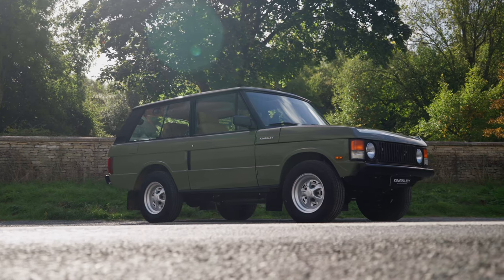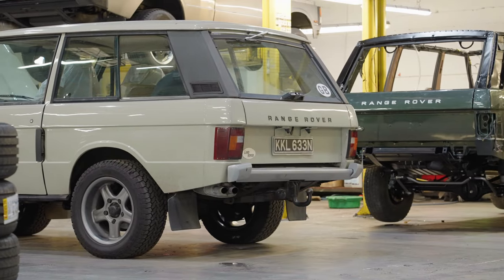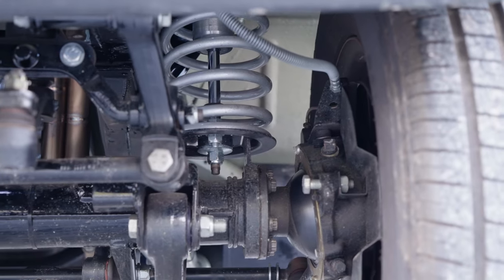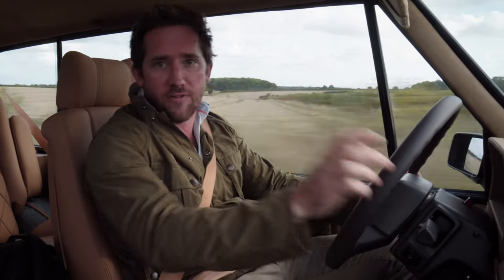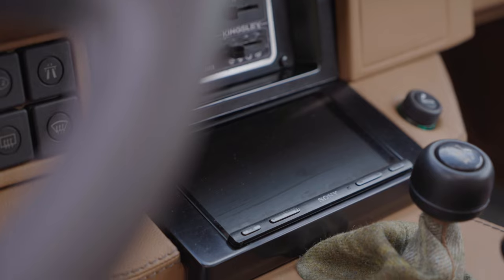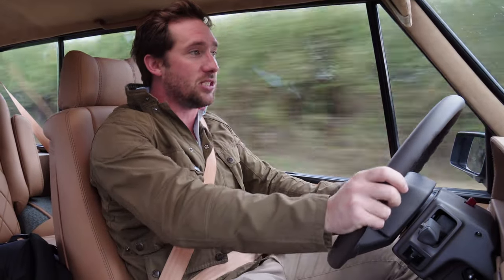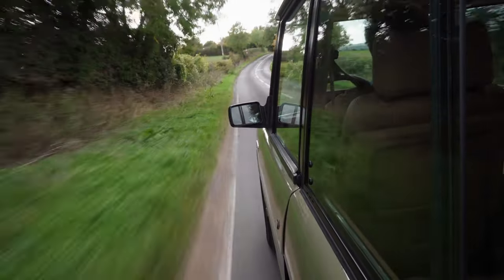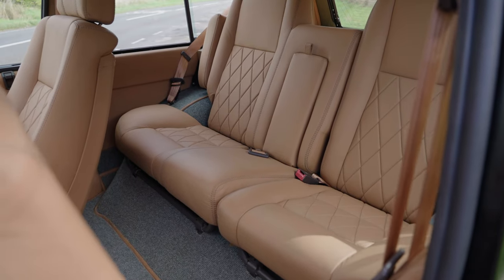Kingsley Re-Engineered Classic Range Rover - Cool encapsulated!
Kingsley Re- Engineered Classic Range Rover review. This has to be cool encapsulated surely? Kingsley are renowned around the world for making a Re-Born and a Re-Engineered restomod classic Land Rovers. These bespoke classic Range Rovers are the pinnacle of luxury cool. What a wonderful arch back to how the original Range Rover always should have been. This is not a car you need, this is a car you want and buy with your heart delving in to the minutia of every tiny detail that can be specced on your Kingsley classic Range Rover.

A special thank you to Kingsley for allowing us to gain access to their inner workings and for letting us film one of their wonderful cars.

COME AND SAY HI ON OUR OTHER SOCIAL MEDIA PLATFORMS

SUPPORT OUR CLOTHING BRAND